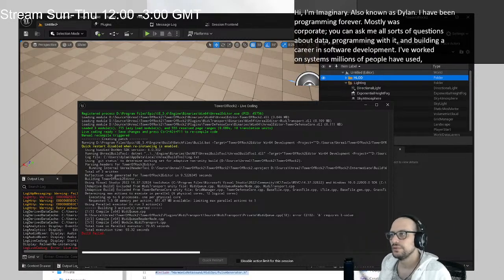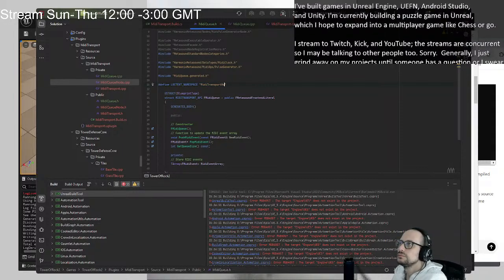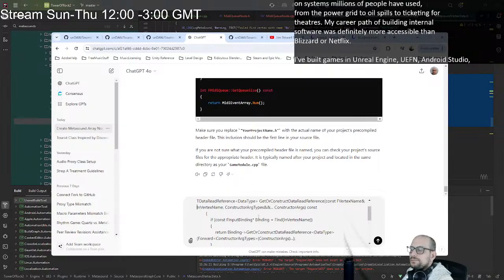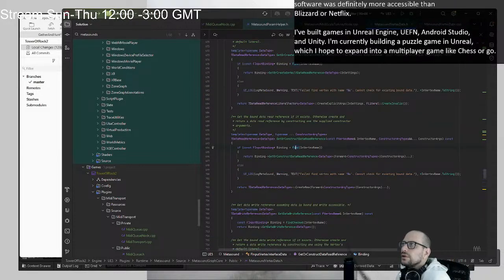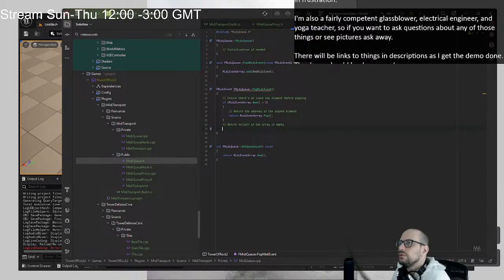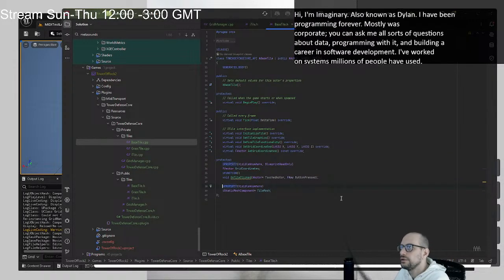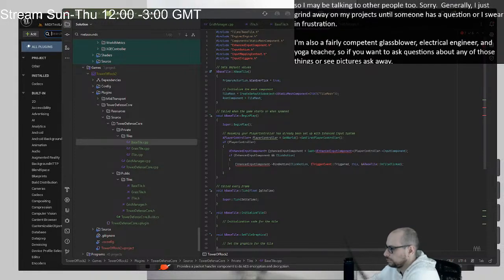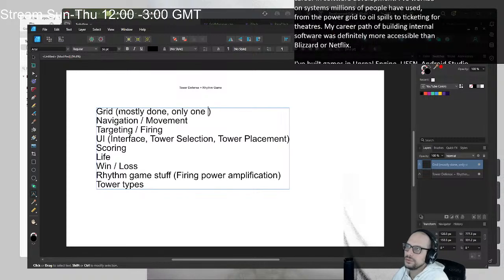Nuking my code and starting again today.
Working on a rhythm game style thing while waiting for in house art on Gather and Hunt.

Normally:

I'm building a turn-based puzzle / logic game. The goal is to make it simple enough logically to be a board game, but three dimensional so it wouldn't quite be possible to manufacture / play. The game is called Gather and Hunt.

My eventual goal is to make it multiplayer, but I'm working on a second prototype and I will be looking for playtesters fairly soon.